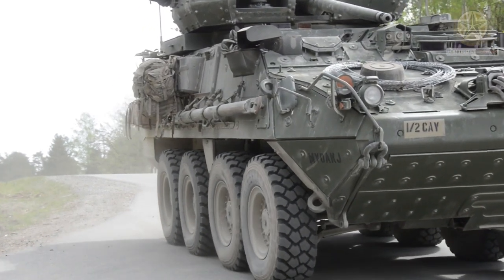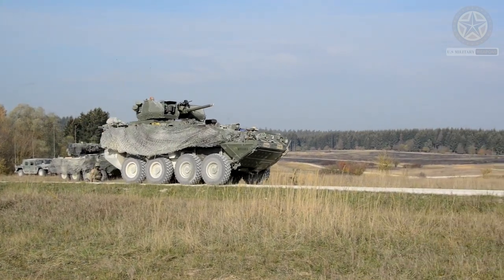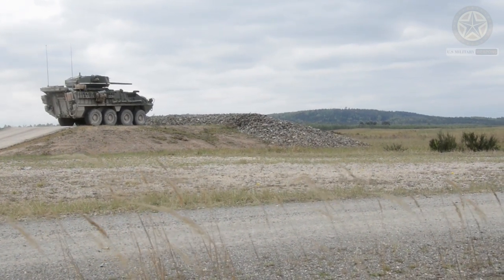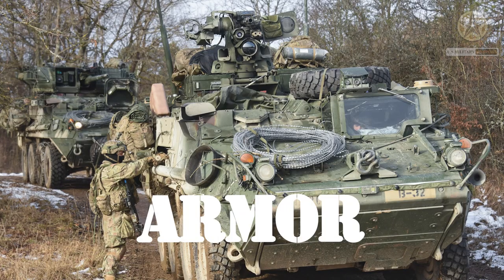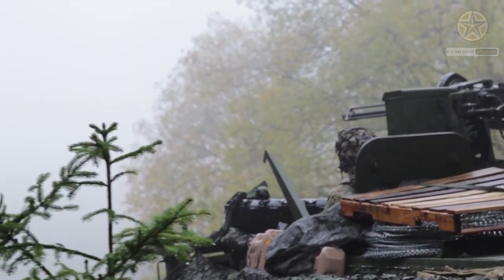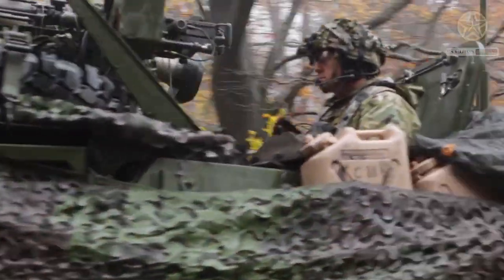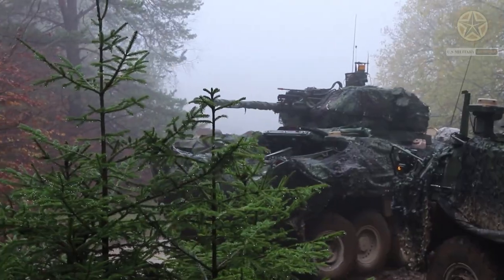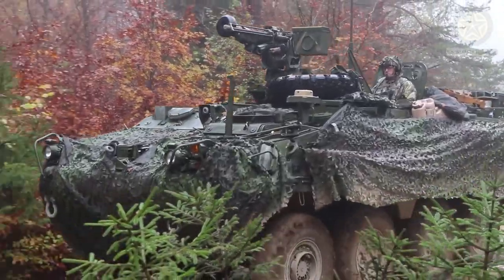Styker ICV-Dragon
The Stryker ICV-D is an improved version of the standard Stryker Infantry Carrier Vehicle (ICV) designed to provide enhanced firepower and mobility to infantry units. the Stryker ICV-D, also known as the Stryker Infantry Carrier Vehicle - Dragoon, is a variant of the Stryker armored fighting vehicle used by the United States Army.